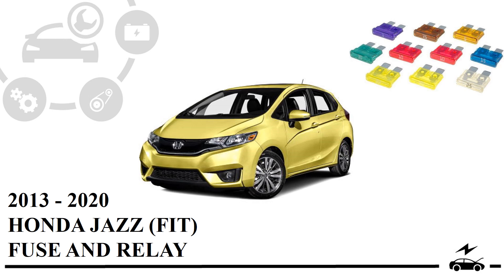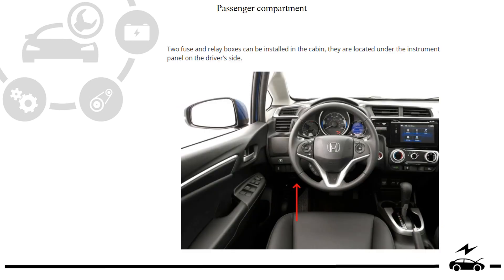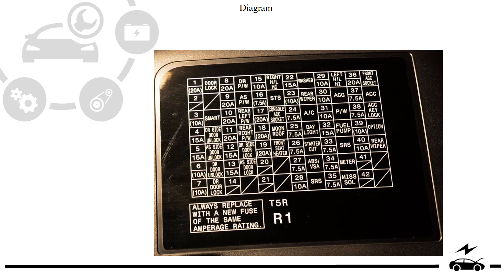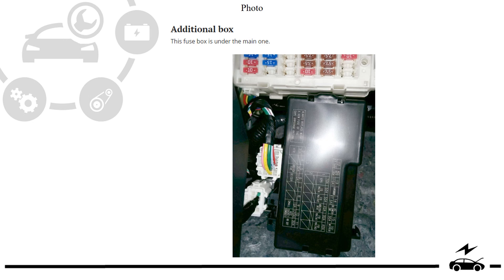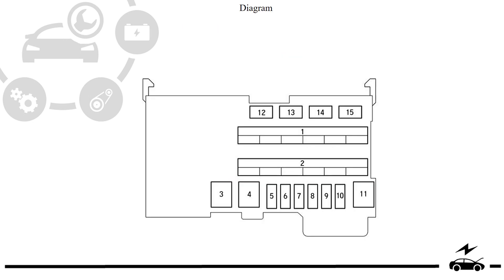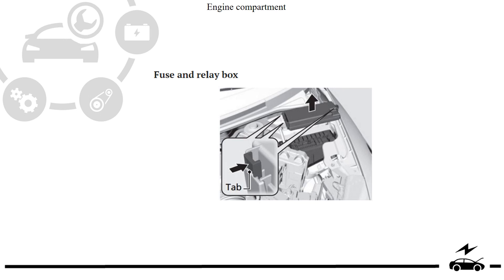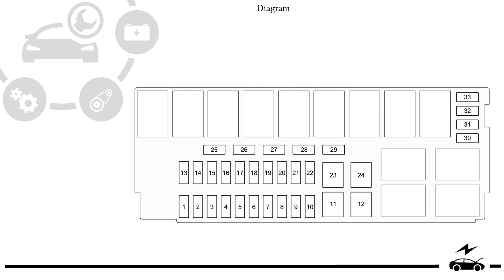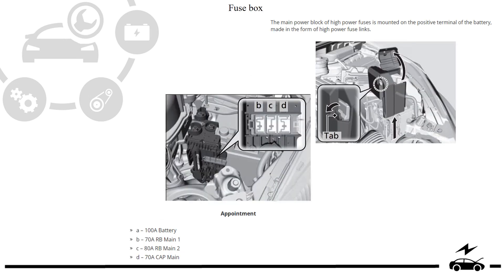Fuse box diagram Honda Fit Jazz 3G and relay with assignment and location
Fuse boxes and relays Honda Fit 3G Jazz 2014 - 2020. Their locations, diagrams, photographs, description of the destination. Cigarette lighter fuse.